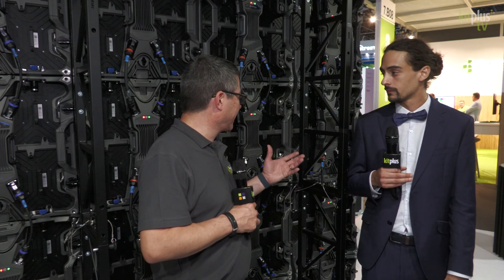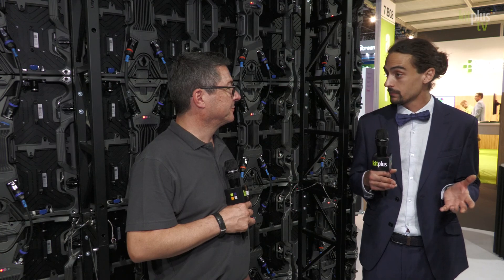Theatrixx xVision Nomad LED touring panels at IBC 2022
At IBC 2022 we speak with Erik Guertin from Theatrixx talks about the xVision Nomad LED touring panels.